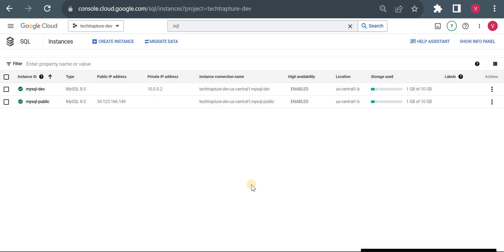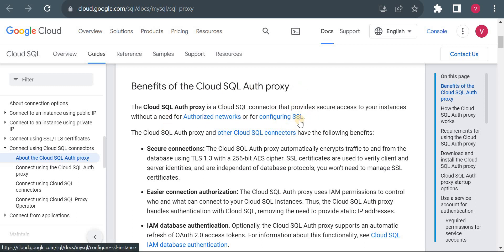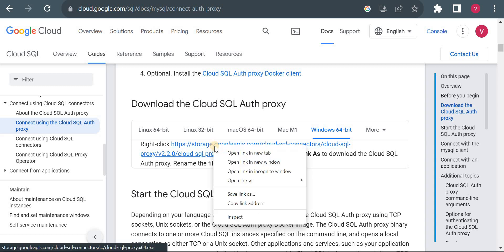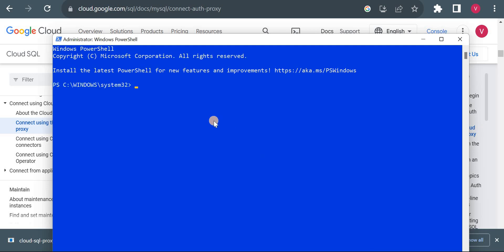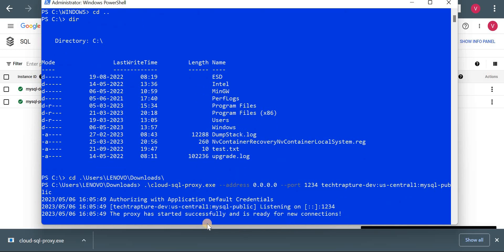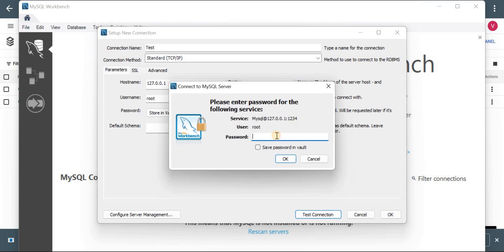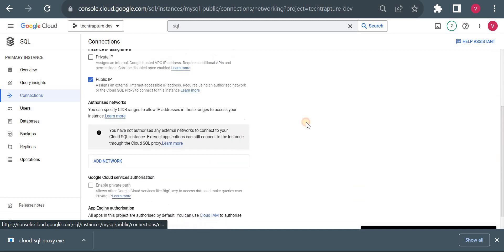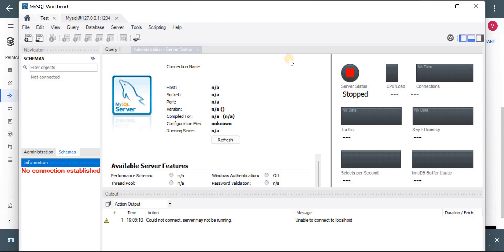Connect using Cloud SQL Auth Proxy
In this video, we’ll guide you through connecting to a Cloud SQL instance securely using the Cloud SQL Auth Proxy. The Cloud SQL Auth Proxy is a powerful tool that ensures secure and authenticated connections to your database without exposing it to the public internet.

What you’ll learn:

What is the Cloud SQL Auth Proxy, and why it’s essential for secure connections.
Steps to install and configure the Cloud SQL Auth Proxy on your local machine or VM.
Setting up authentication using Service Accounts.
Establishing a connection to MySQL, PostgreSQL, or SQL Server databases via the proxy.
Best practices for using the Cloud SQL Auth Proxy in production environments.
This video is ideal for developers, DevOps engineers, and IT professionals who want to ensure their Cloud SQL connections are secure and compliant. By the end of this tutorial, you’ll be ready to use the Cloud SQL Auth Proxy for your database projects confidently.

Learn Google Cloud in 2025

Github
Source Code